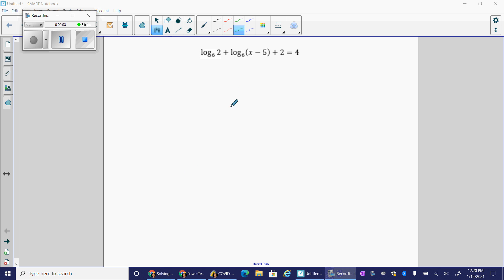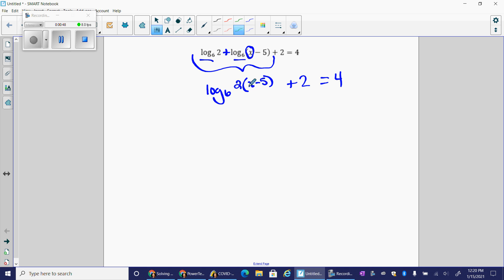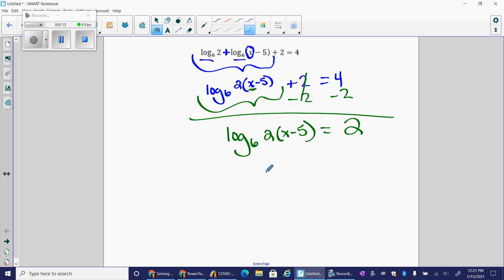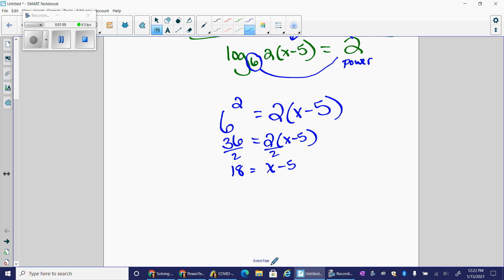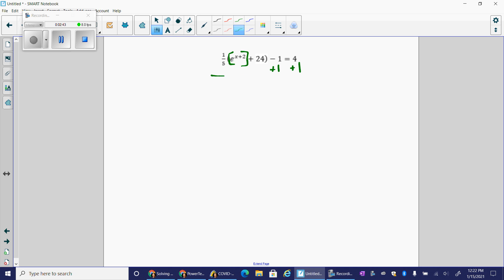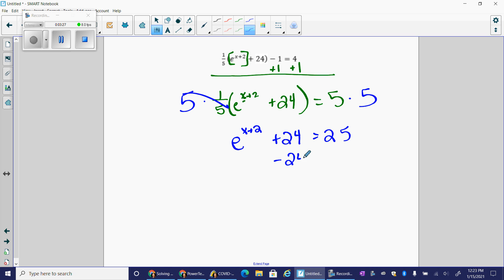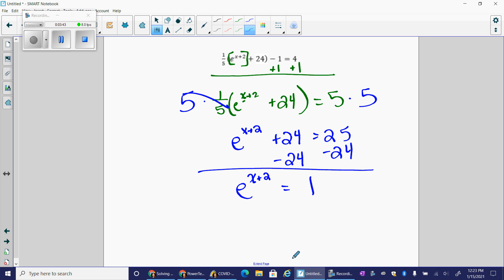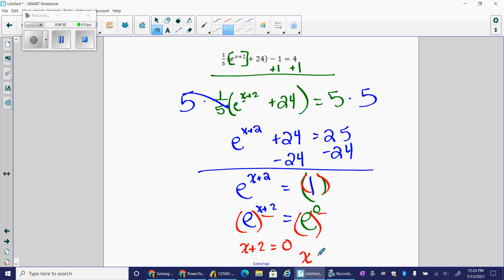Solving equations with logarithms and exponents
Quick review of solving